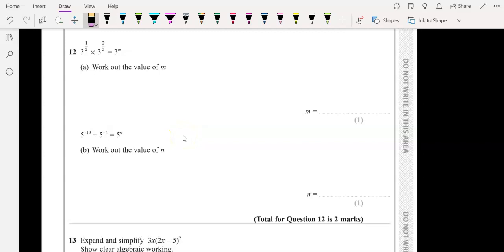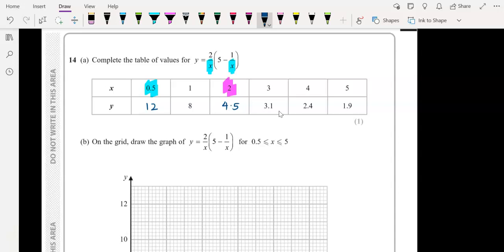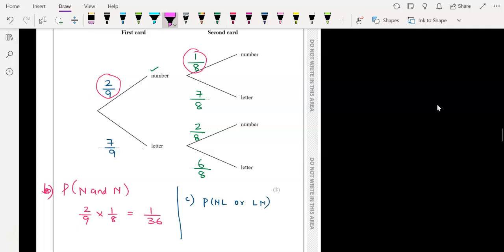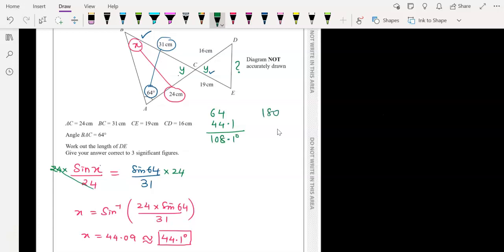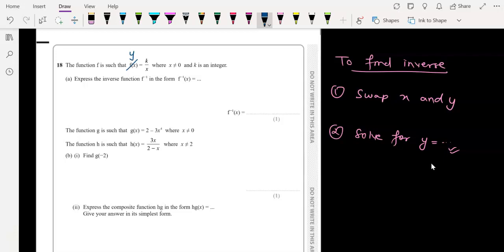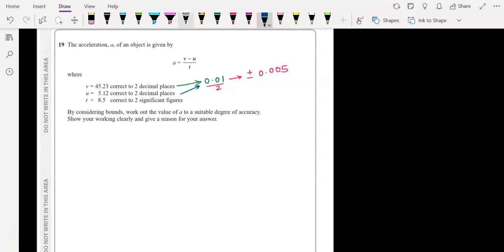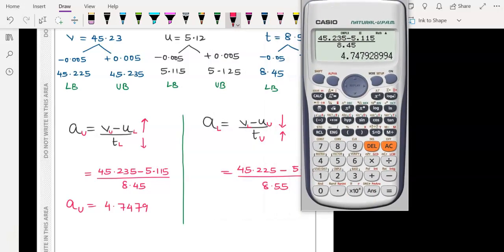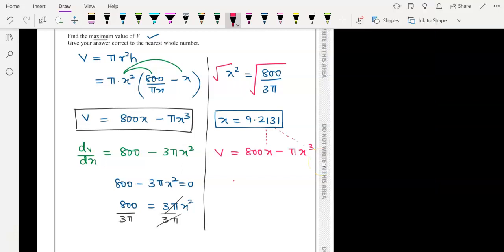Edexcel IGCSE Math A Jan 2023 4ma1/1H JAN 2023 SOLUTION PART 2/3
In this video, you will see the complete detailed solution for Q12 -Q20.